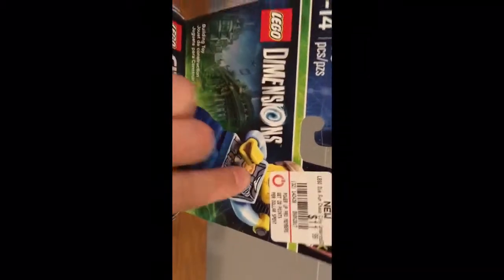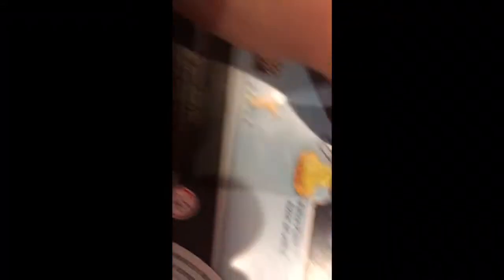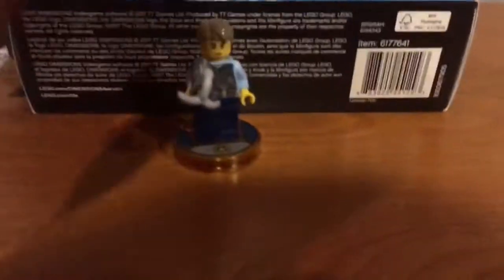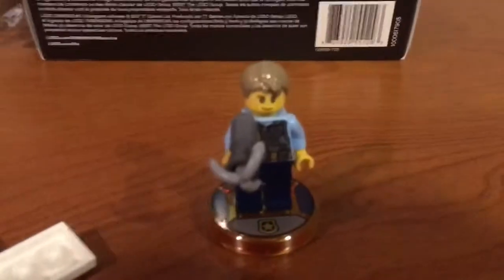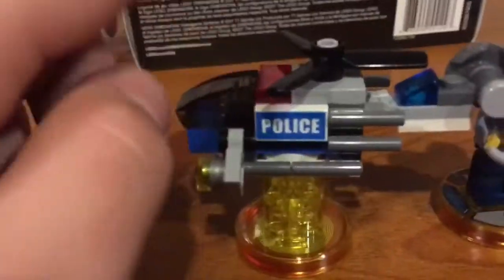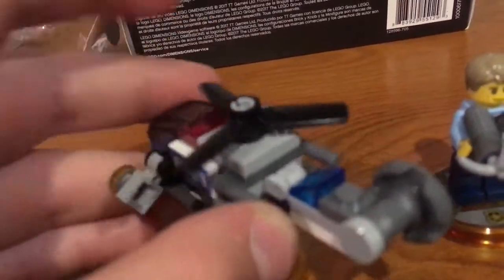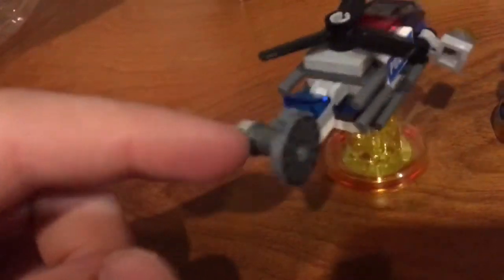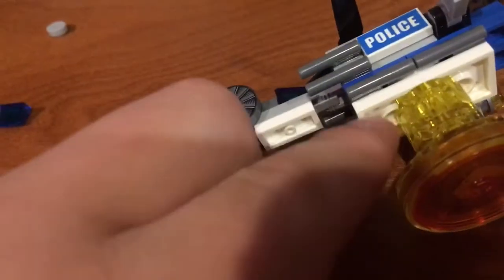Lego Dimensions- Chase McCain unboxing